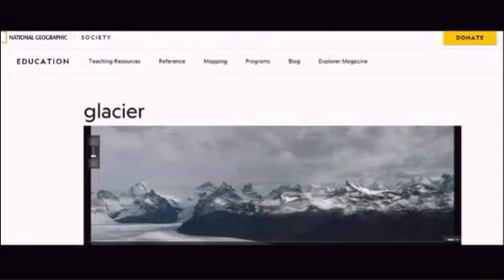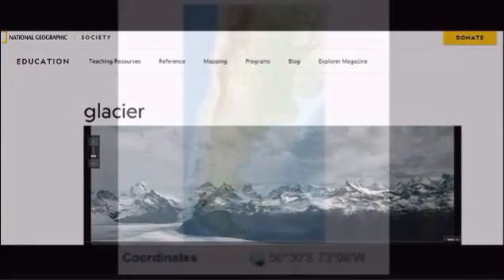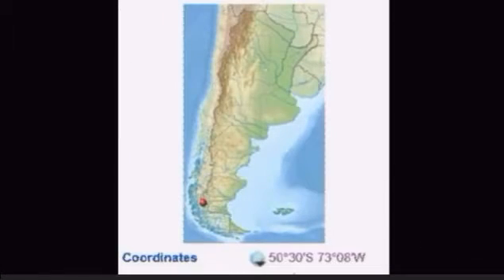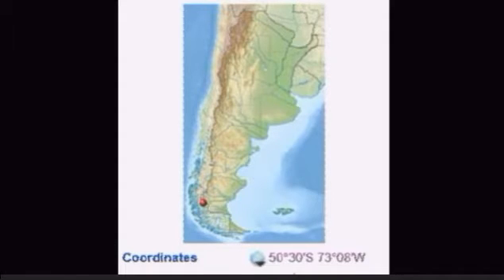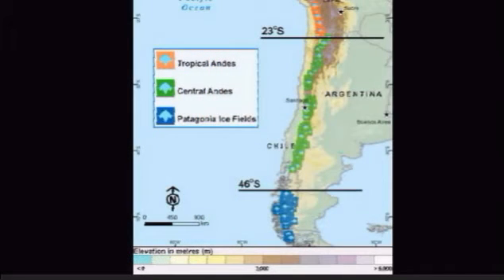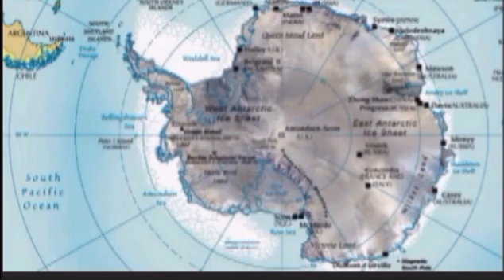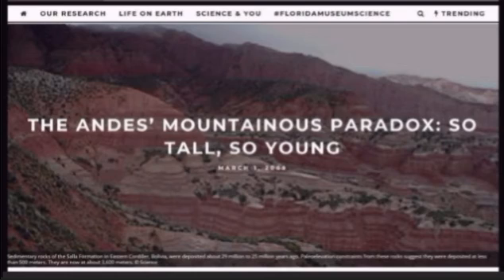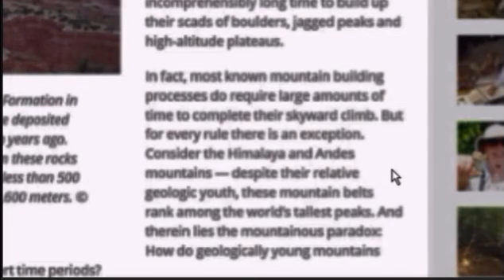Ancient Alien Artifacts Have Been Found In The Andes Mountains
This secret of the Andes Mountains has been hidden from the public for years.